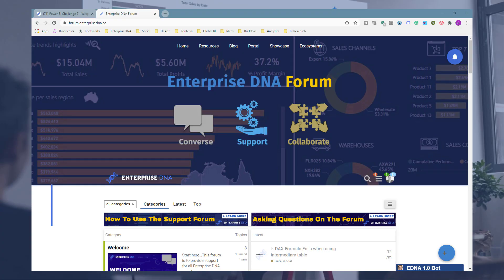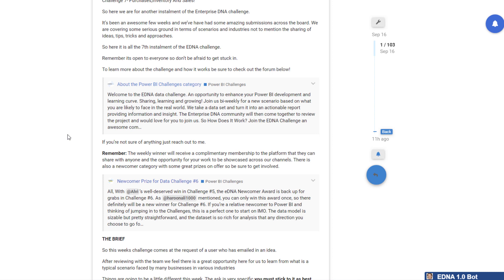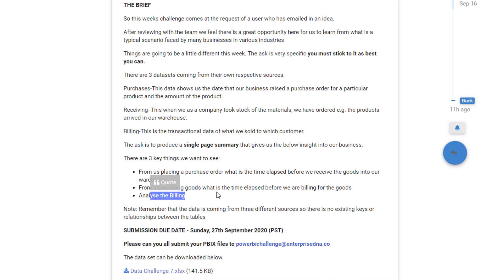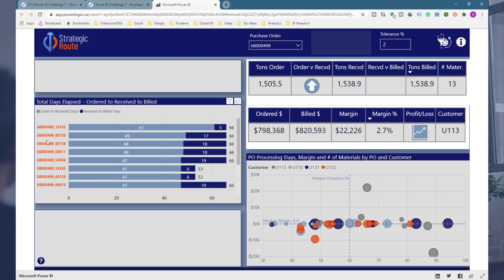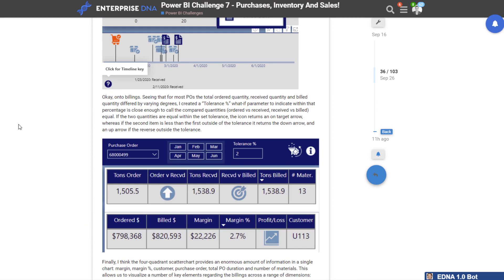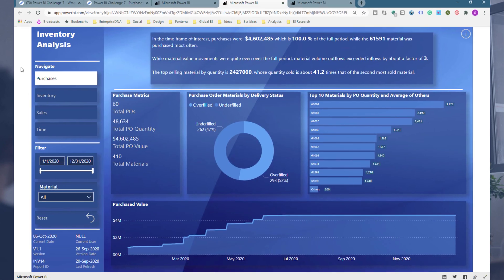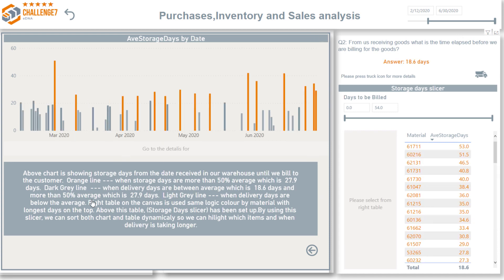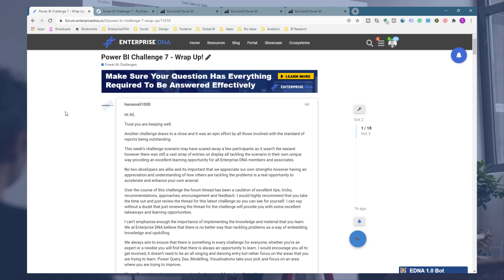Power BI Challenge 7 - Wrap Up - Amazing Round Of Submissions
As some of you may have already known, we have been running Power BI Challenges in the Enterprise DNA Forum.  We have just concluded the 7th challenge and in this video, I went over the scenario we presented the participants and the amazing entries submitted for this round.  Watch out for the challenge wrap up in the end.

Video Details
1:30 Purchases, Inventory, Sales scenario
4:32 entry from MudassirAli
5:10 timeline visualization by BrianJ
9:00 amazing entries from the participants: Greg, Hideo
11:17 challenge wrap up
12:00 Power BI Challenges Hall of Fame